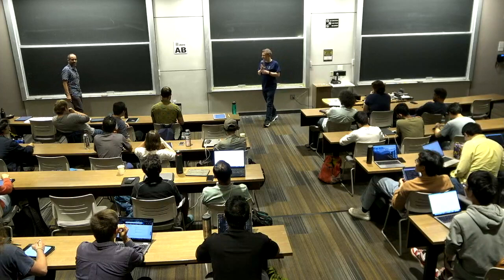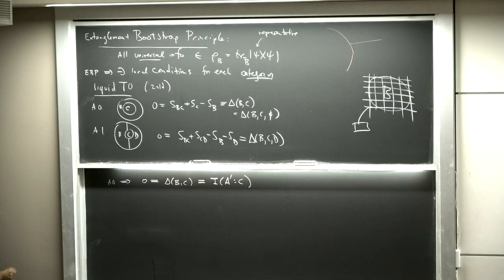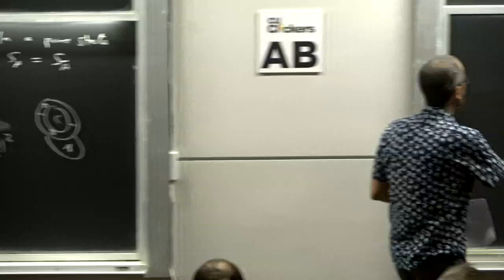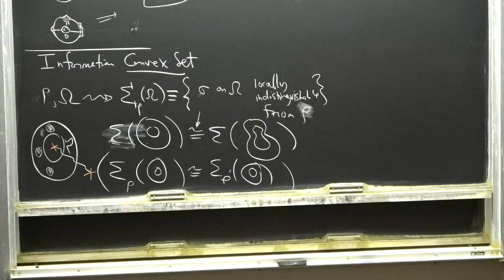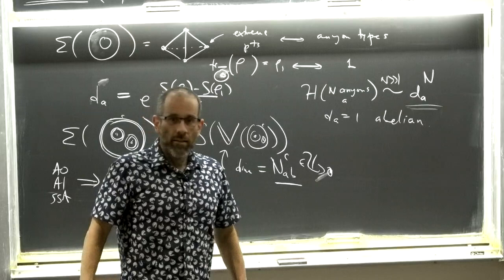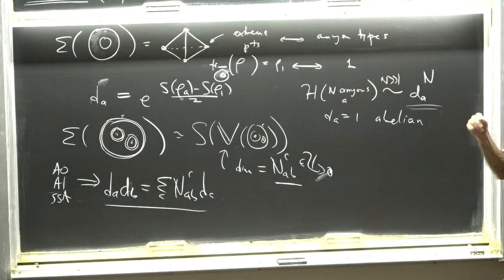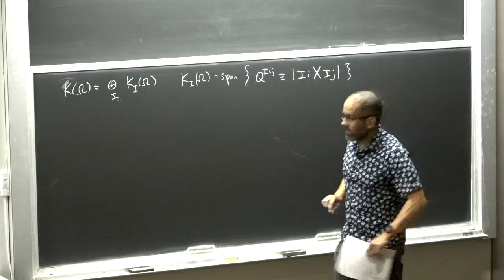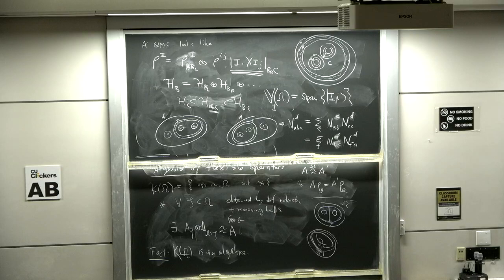John McGreevy Lecture 4 on Generalized Symmetries in CMT